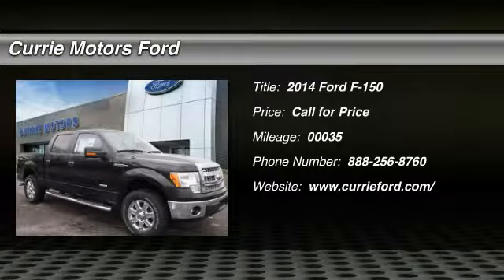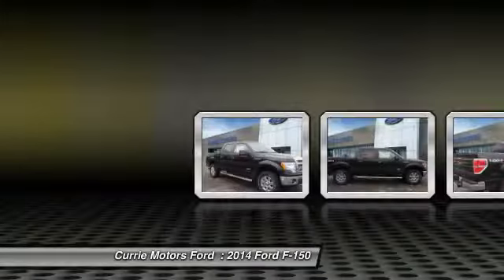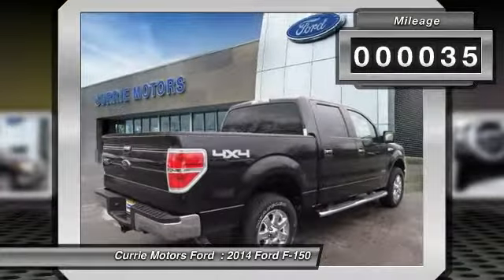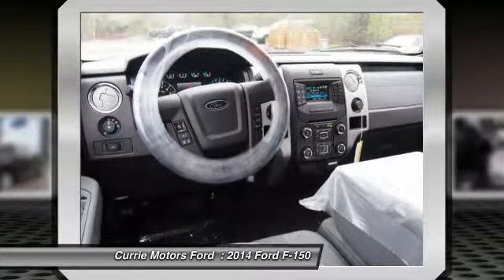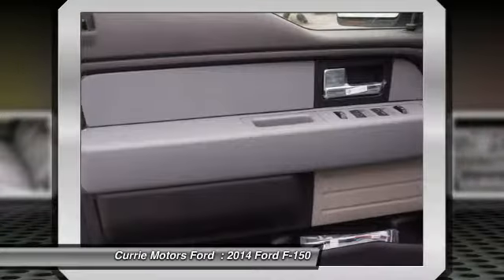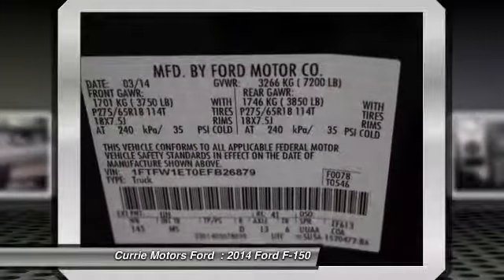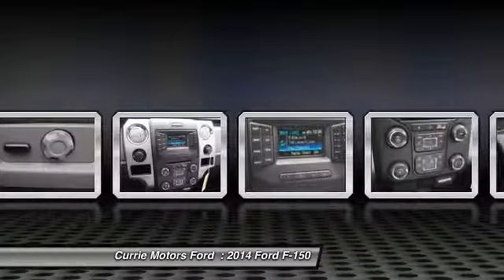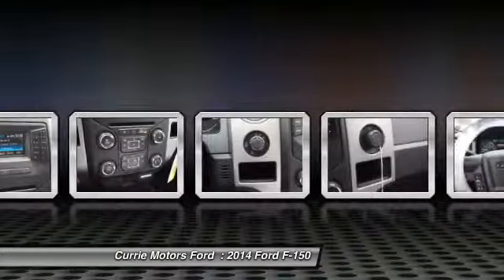2014 Ford F-150 Frankfort, Chicago, Bolingbrook H7938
2014 Ford F-150 XLT

Pick up this Tuxedo Black Metallic 2014 Ford F-150, available today at Currie Motors Ford . Featuring Automatic transmission, it has 35 miles. This could be the one you've been searching for.